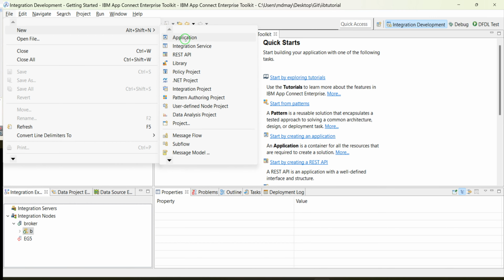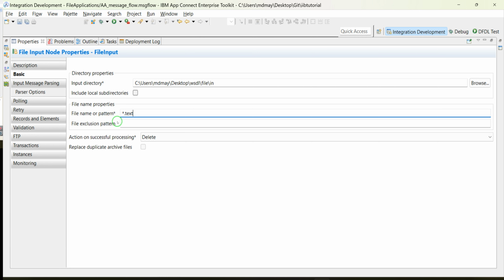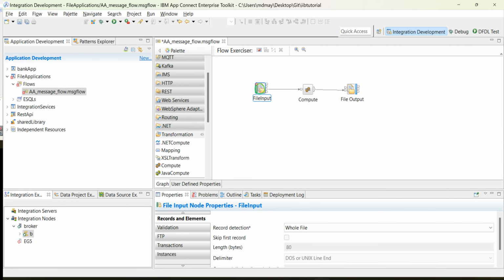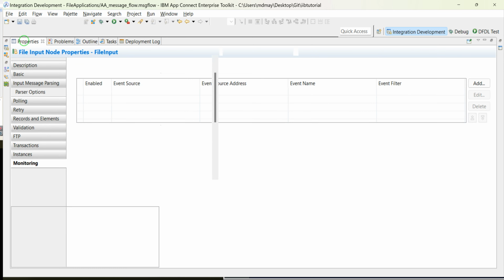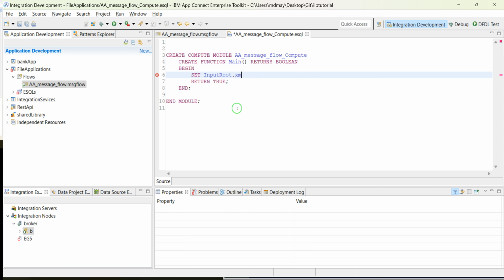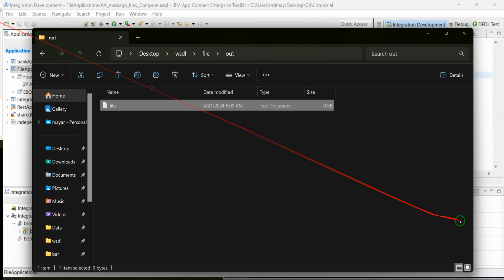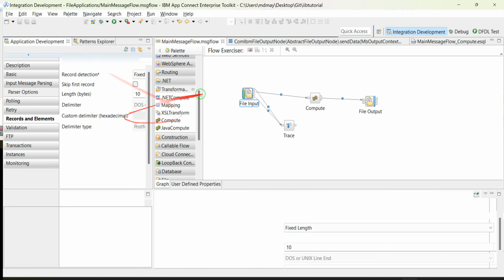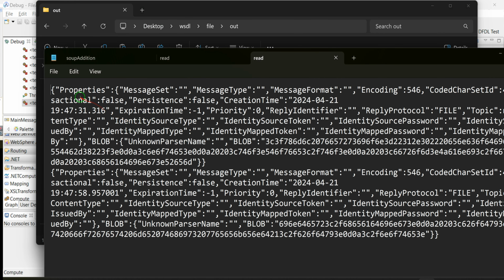14 IBM IIB File Node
How to connect  IBM IIB File Node